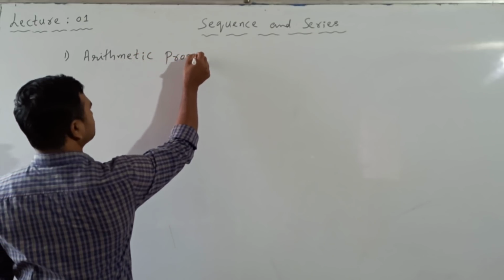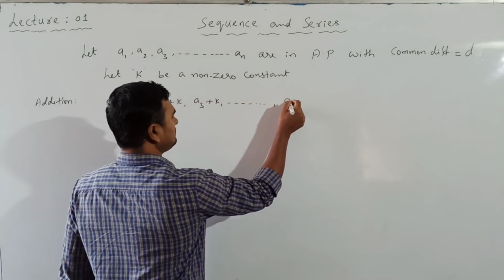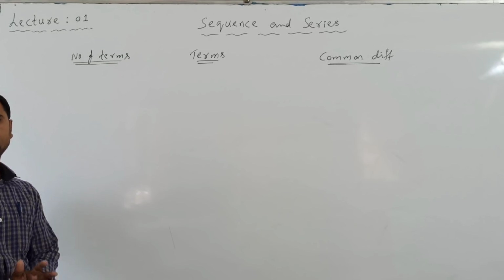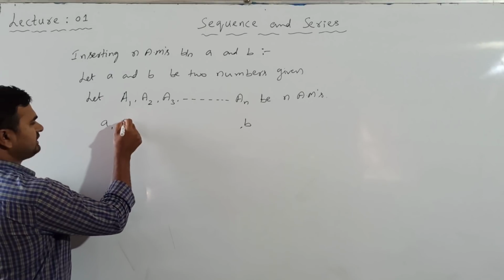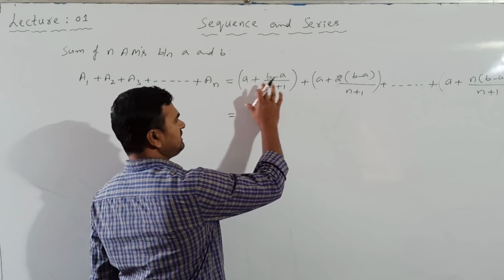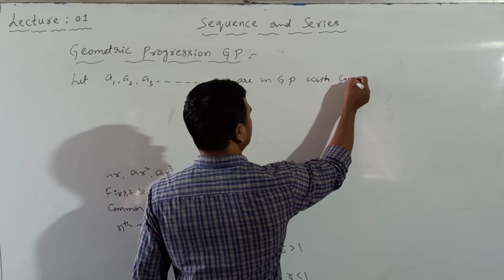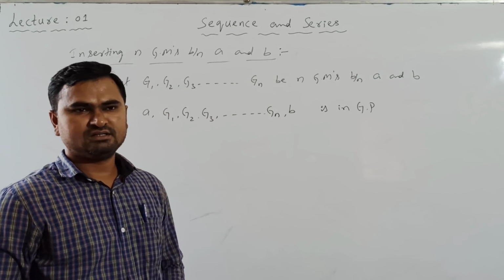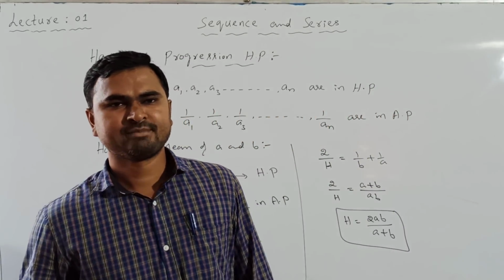LECTURE-01 | MATHEMATICS | SEQUENCE AND SERIES | BY RAMESH REDDY SIR